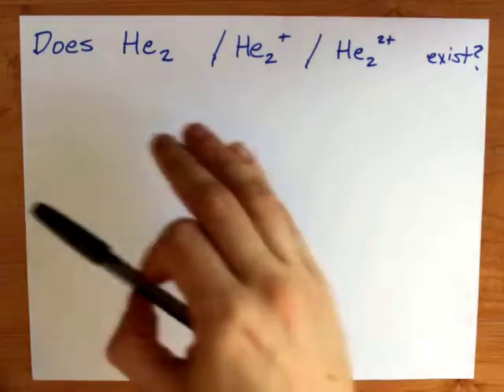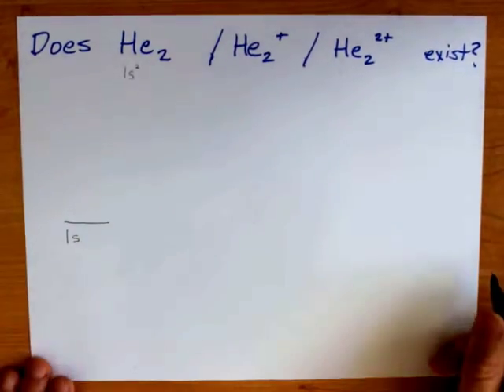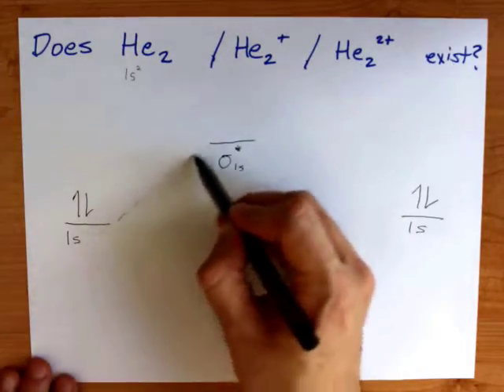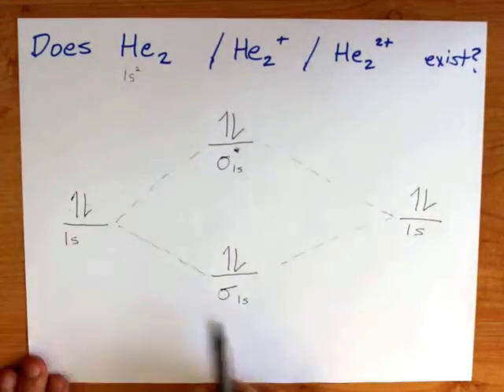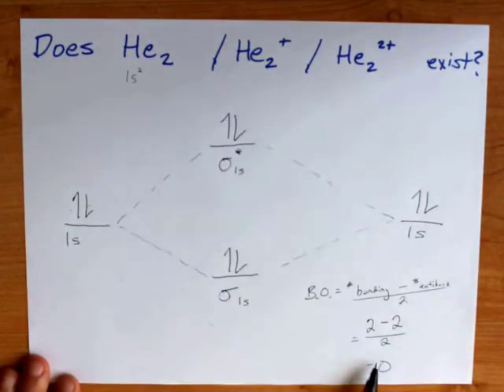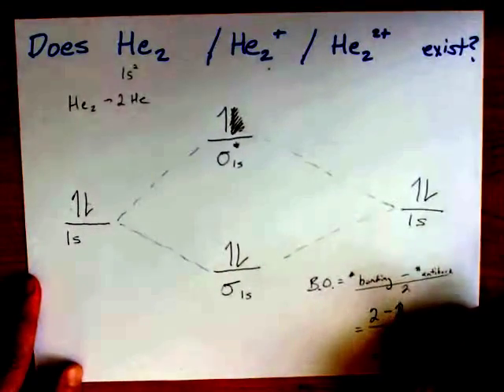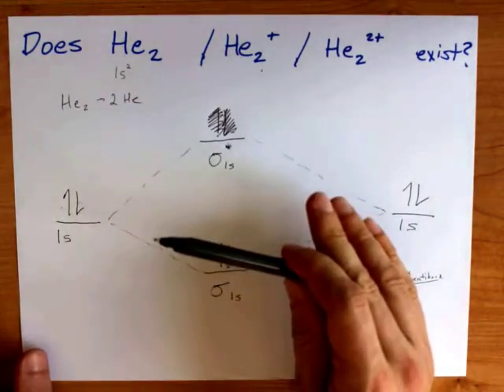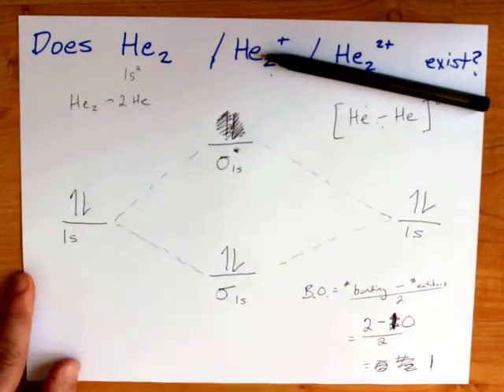Do He2, He2(+), He2(2+) exist, stable? (Molecular Orbital Theory)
In He2 (dihelium), the two 1s atomic orbitals overlap to create two molecular orbitals: sigma(1s) and sigma(1s)*.  You fill these molecular orbitals with the electrons as required and then you can calculate the bond order of the molecule.  Only He2(2+) has a positive integer bond order (1) and therefore it's the only one of the three that is theoretically stable.